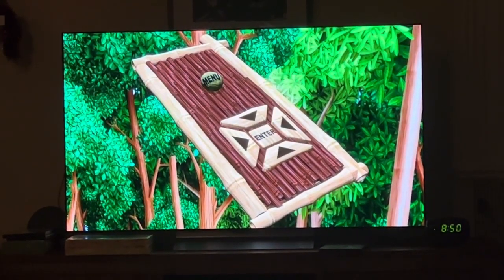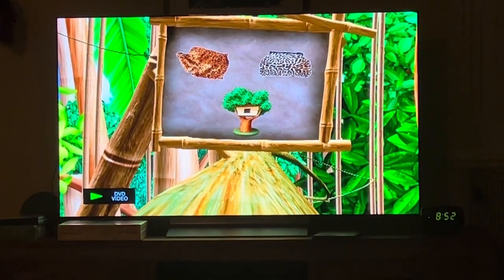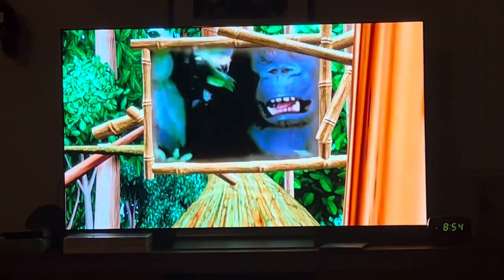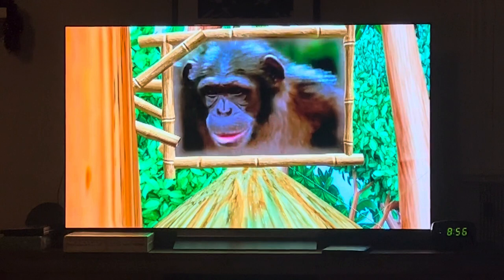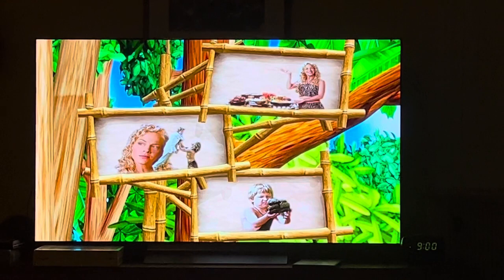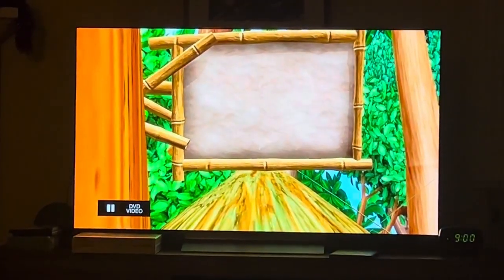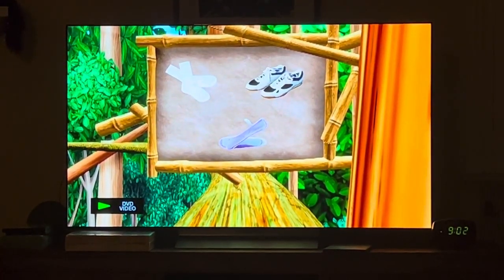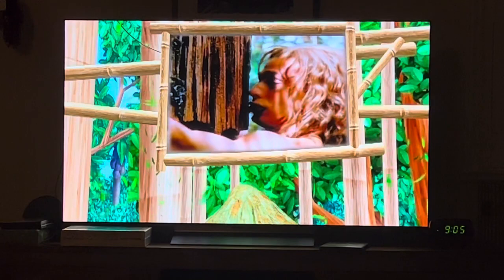BenC Plays ‘George of the Jungle 2’ DVD’s “Vine Surfing Game”